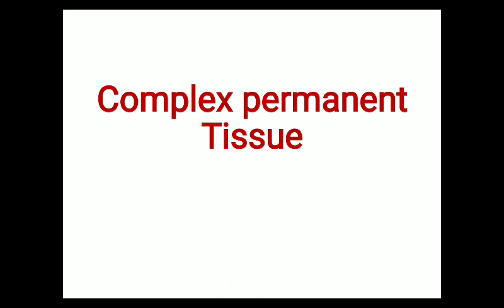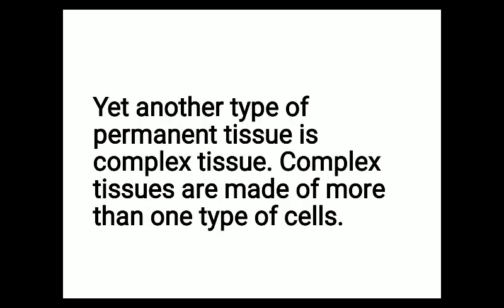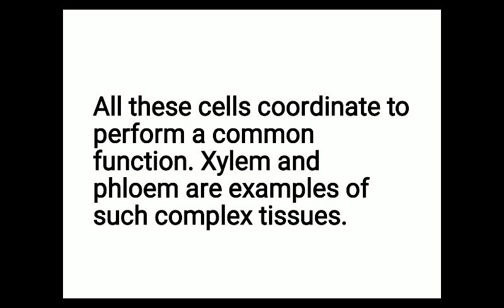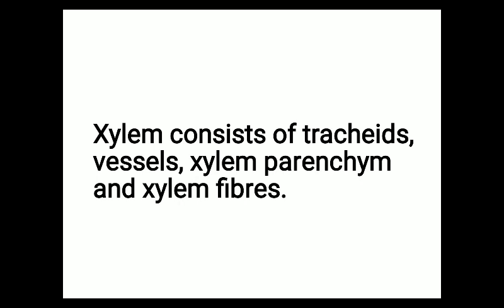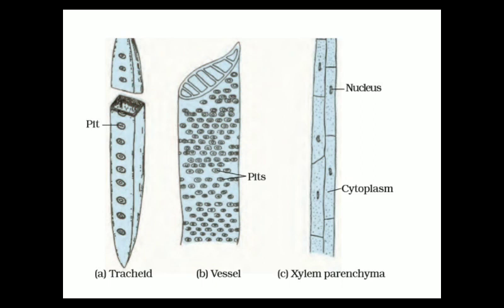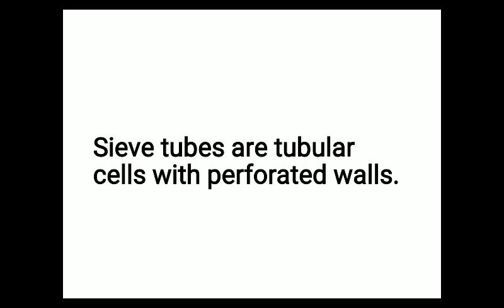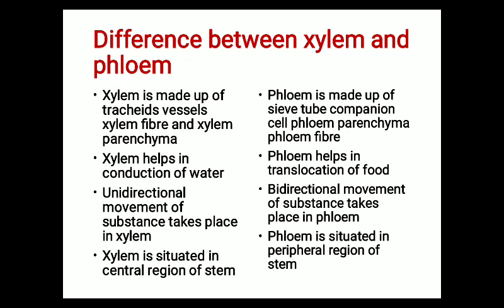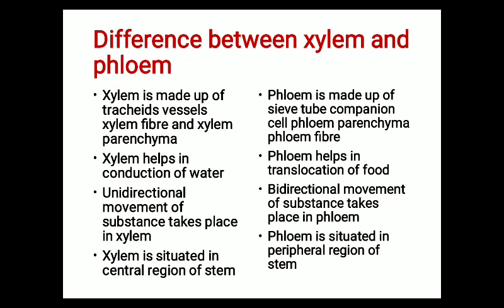Complex Permanent Tissue (IX)